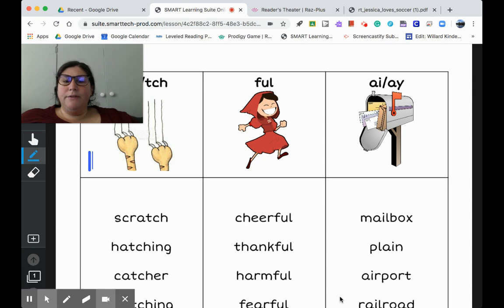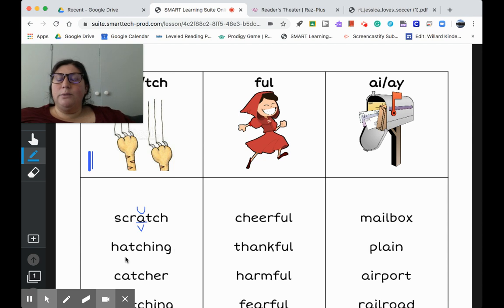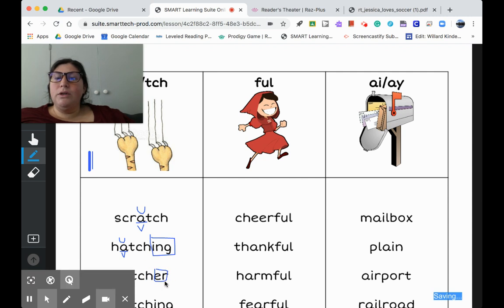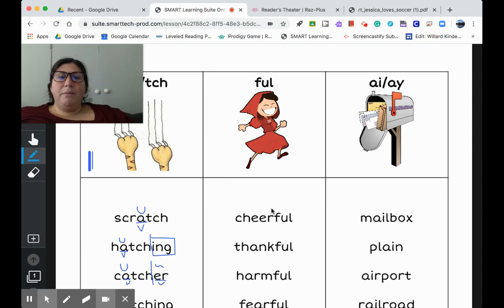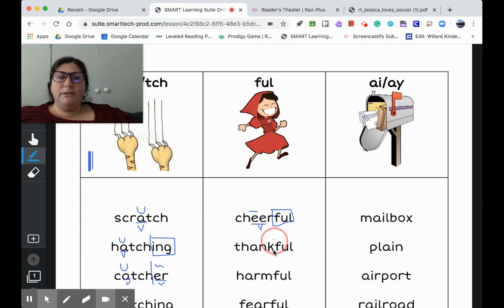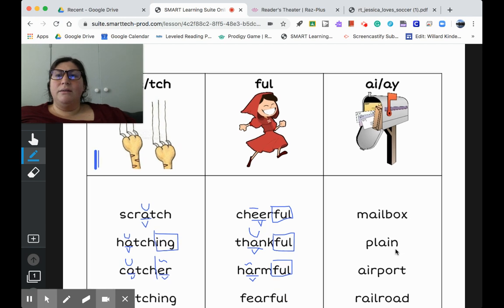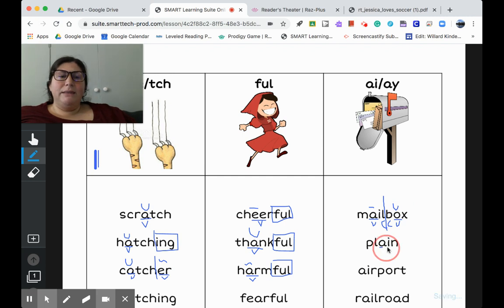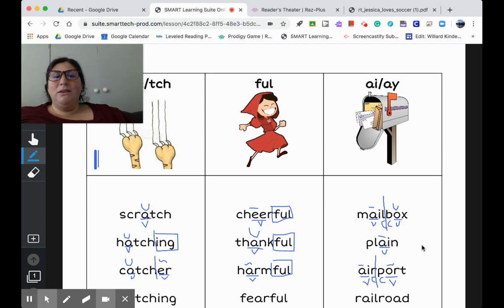Review List 5/11